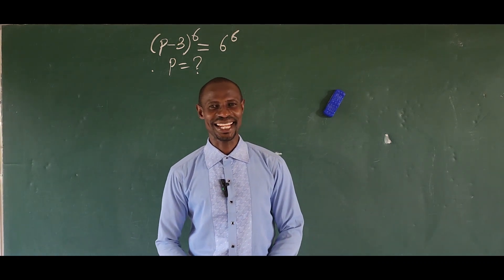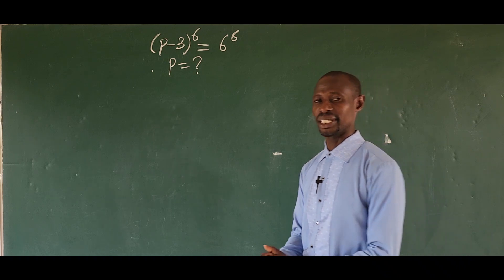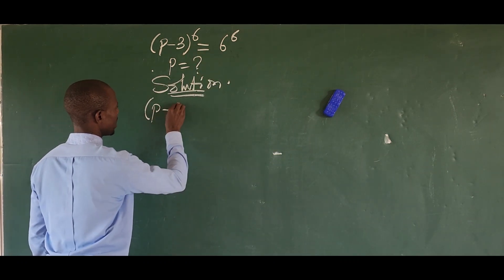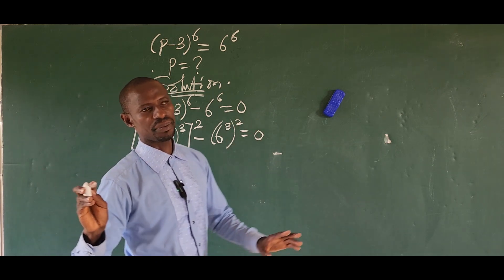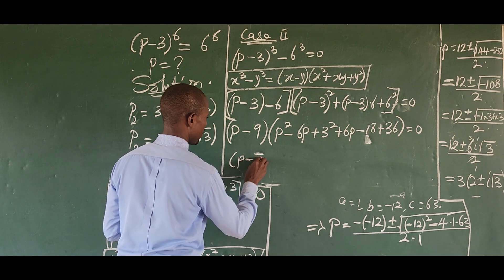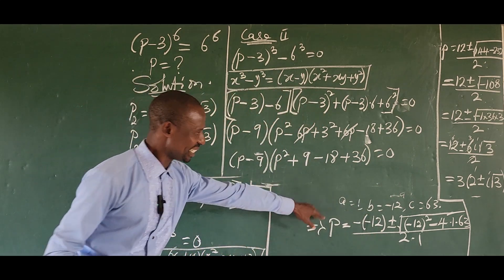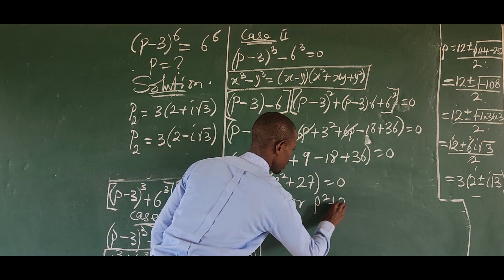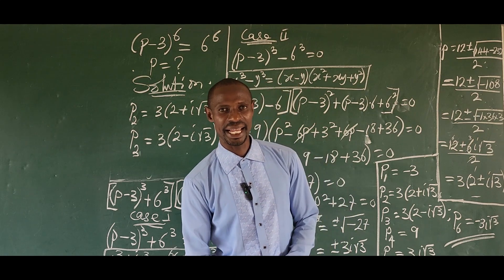Cambridge Admission Interview Tricks | Can You Solve This Math Problem?